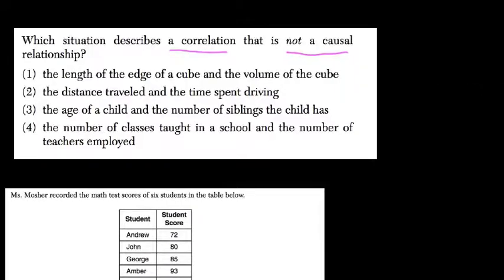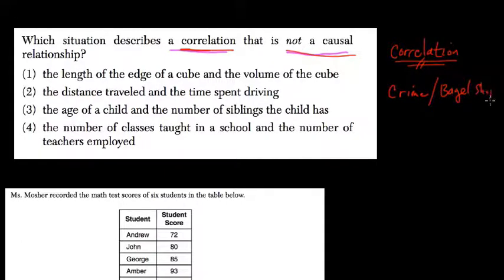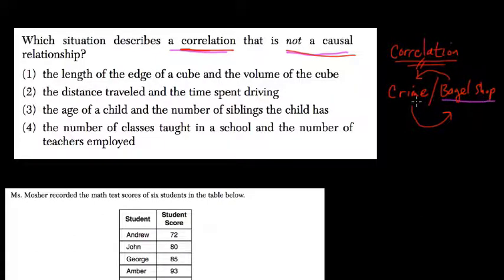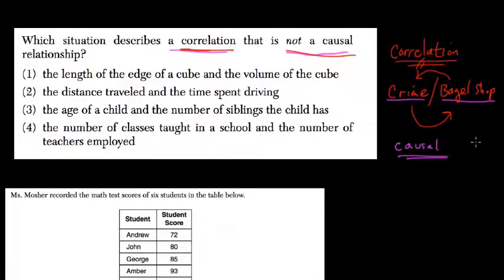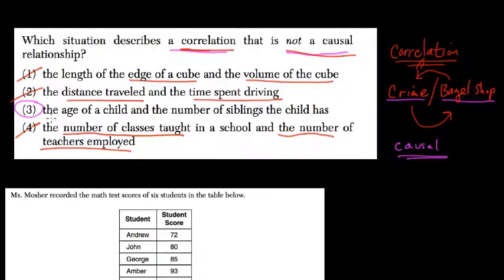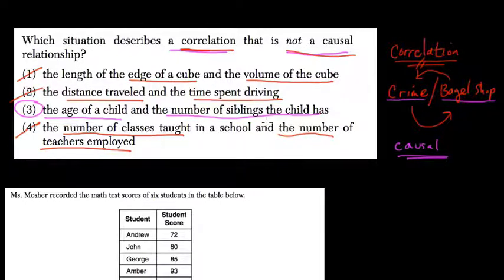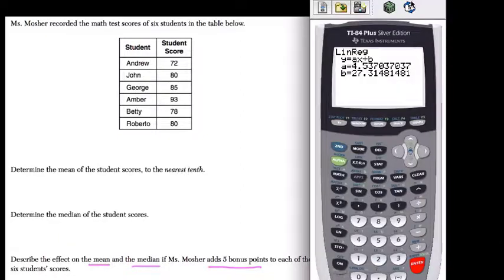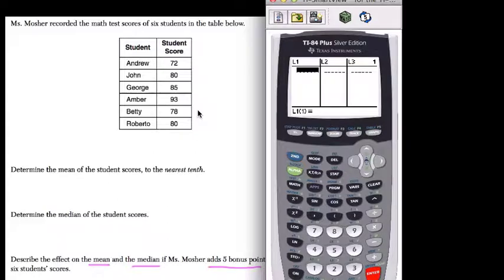Types of Data 7 Algebra Regents